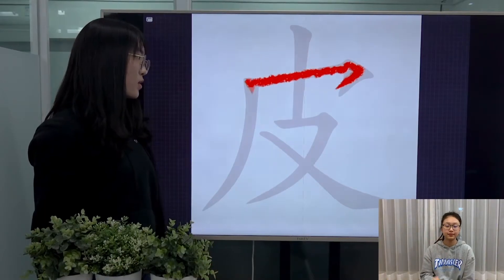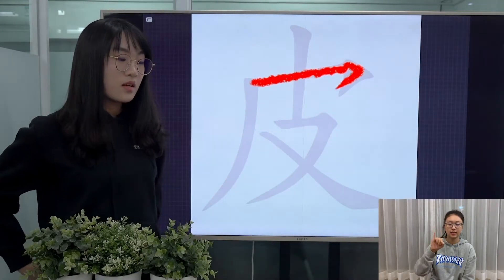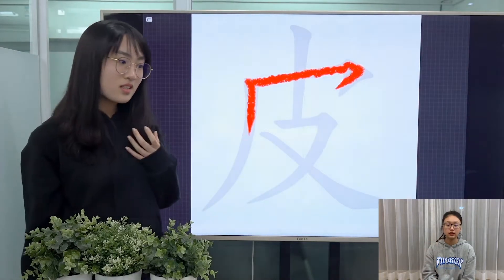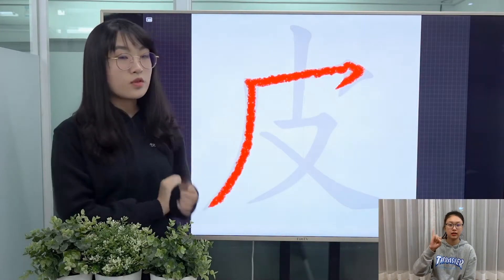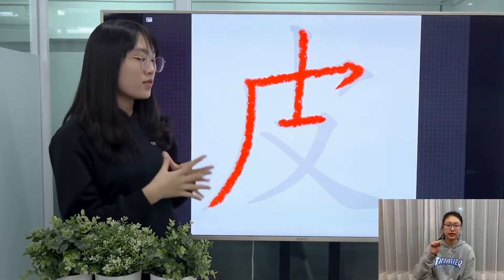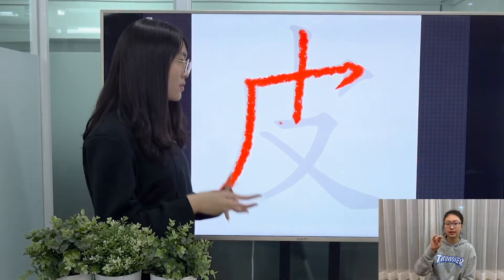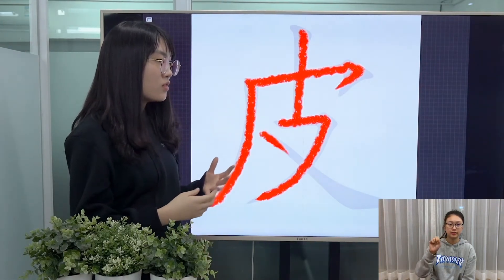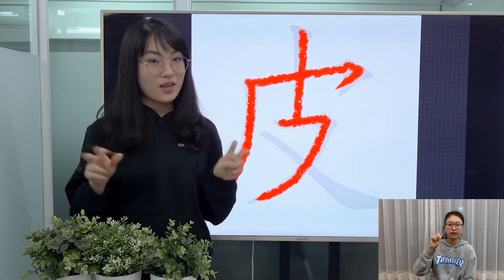Easy Chinese Writing Course 065 “皮”